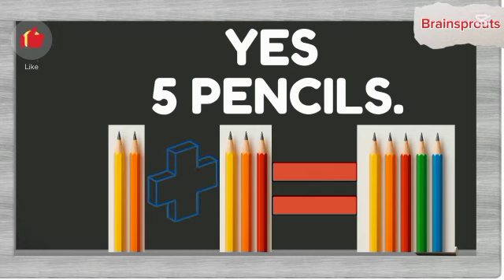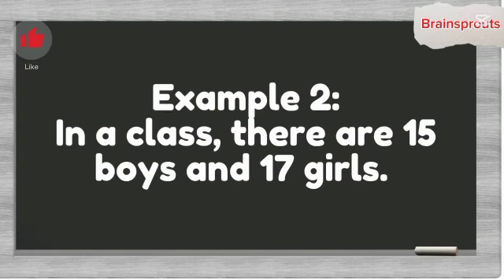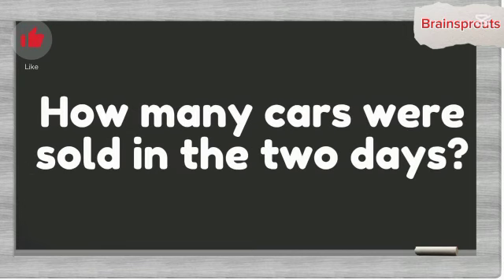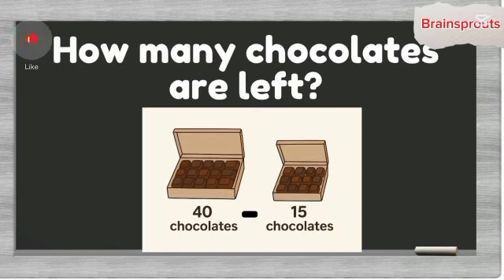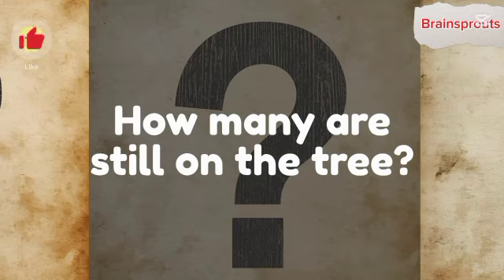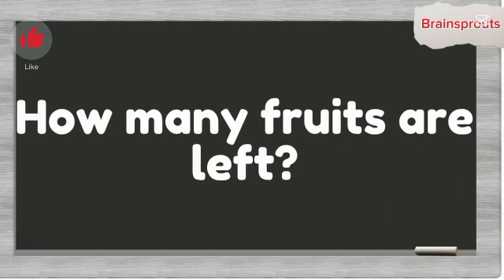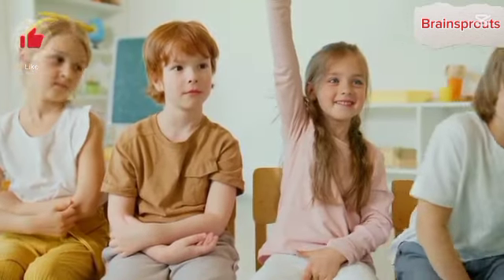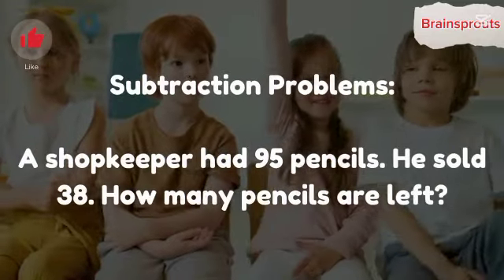“Word Problems Made Easy | Addition and Subtraction Step by Step” by Robby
Welcome to BrainSprouts 🌱. In this video, we solve word problems using addition ➕ and subtraction ➖ in simple steps. You will learn how to add numbers in real-life situations 🛒, how to subtract to find what is left 🎁, and how to understand story problems clearly 📖. With worked-out examples ✏️ and practice questions 🎯, this lesson is perfect for kids, parents, and teachers 👩‍🏫 who want math explained in a fun and easy way 🌟. By the end, solving addition and subtraction word problems will be simple and clear ✅.